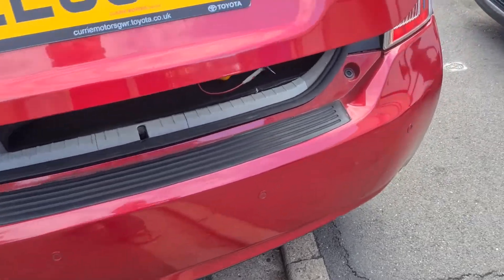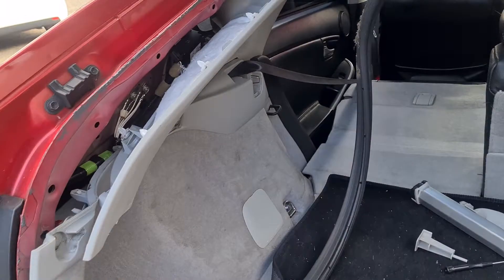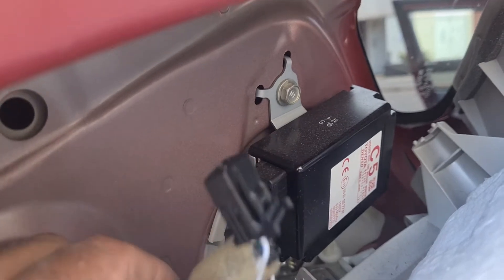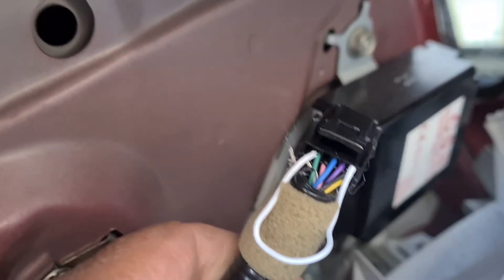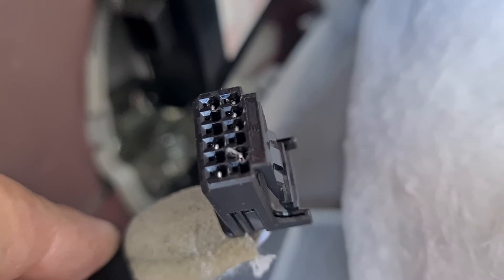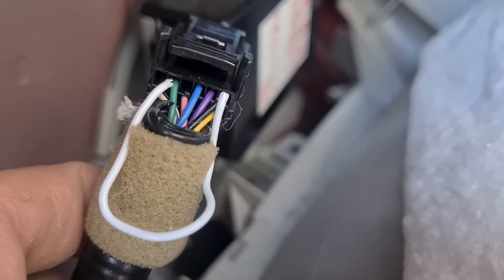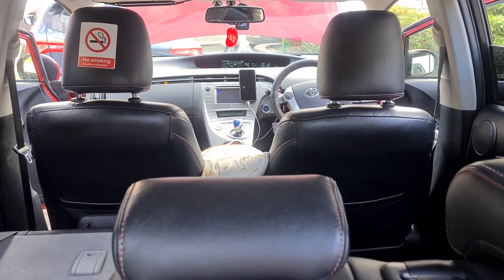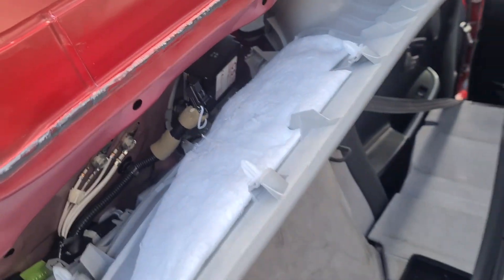TOYOTA PRIUS TPMS LIGHT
How to disable Toyota TPMS Light